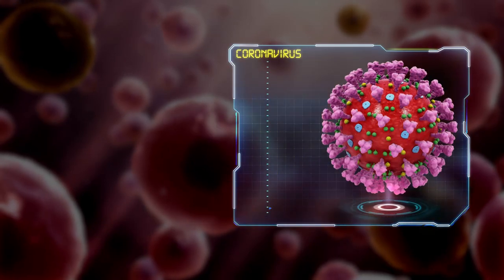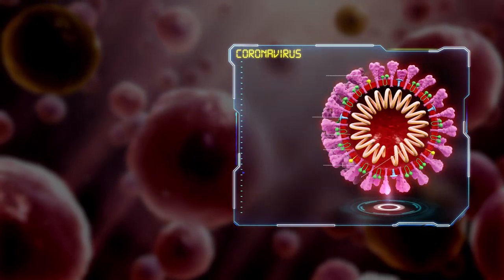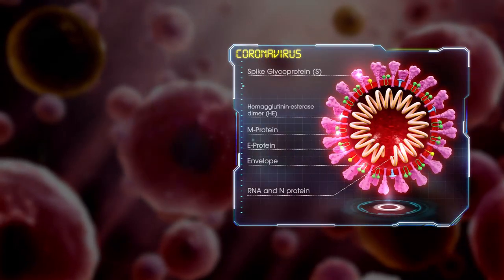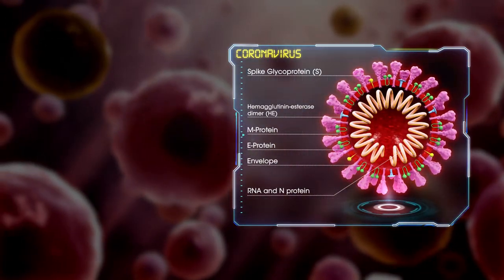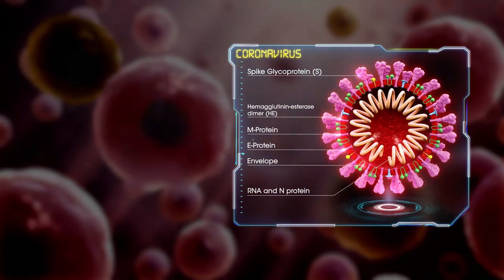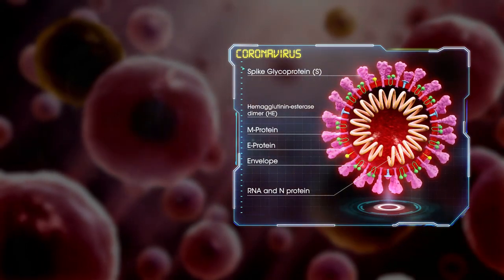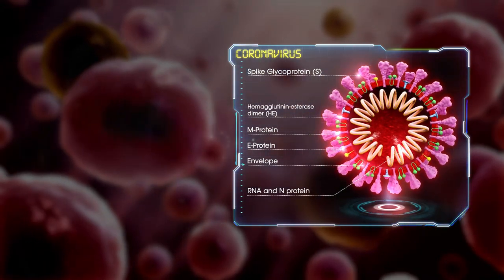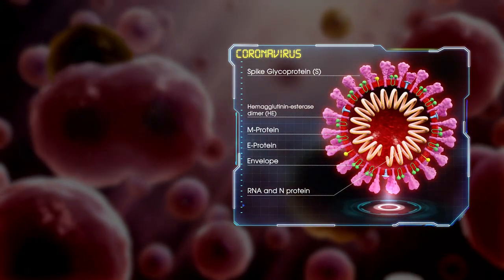Medical Animation Coronavirus Structure 200130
This medical animation describes the 2019 Novel Coronavirus Structure.  It depicts the characteristic S spike proteins that give the virus the Crown or "corona" look, giving the virus its name.

For more info, including a video on the mechanism of action of Coronavirus , tracking the spread of the virus, how the world is responding and how to protect yourself, see our newly launched microsite at: